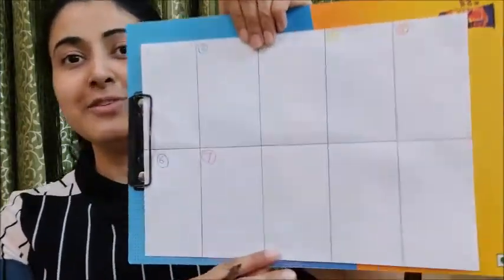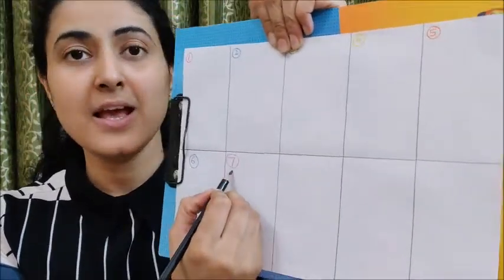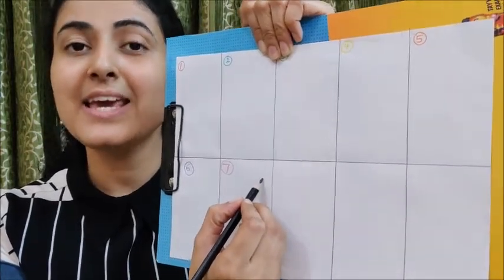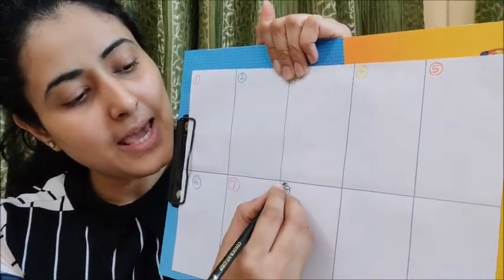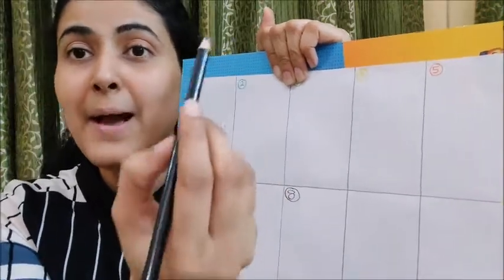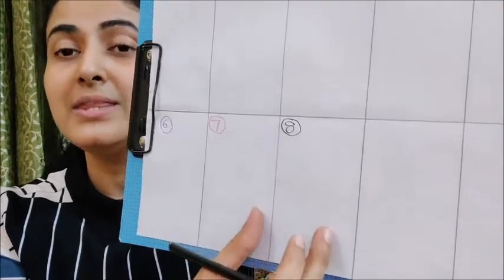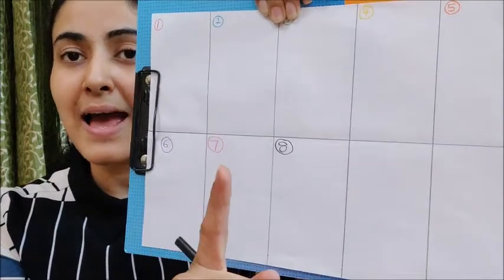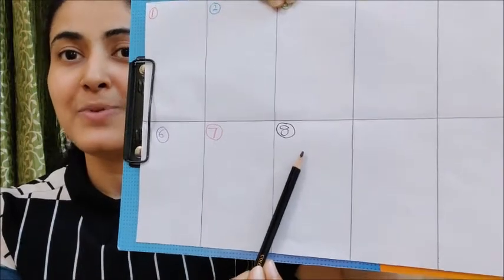Colour of the Day, July 10- BLACK